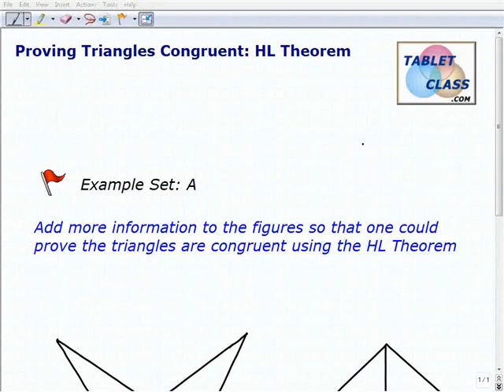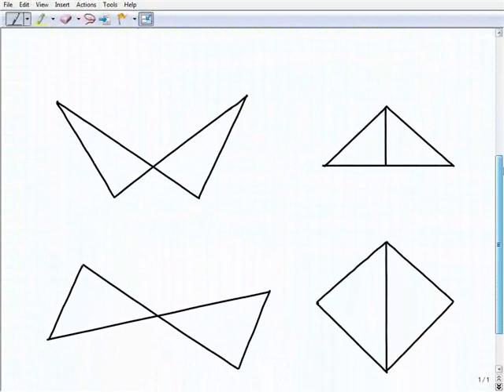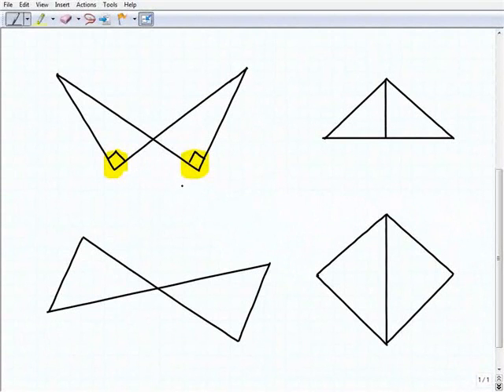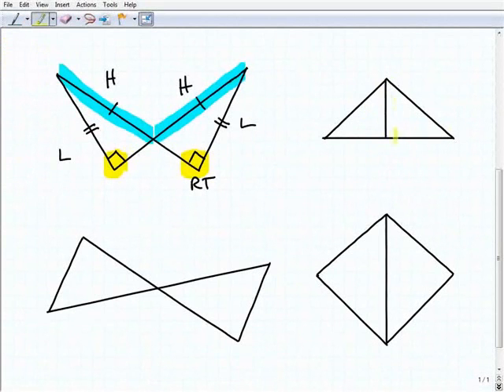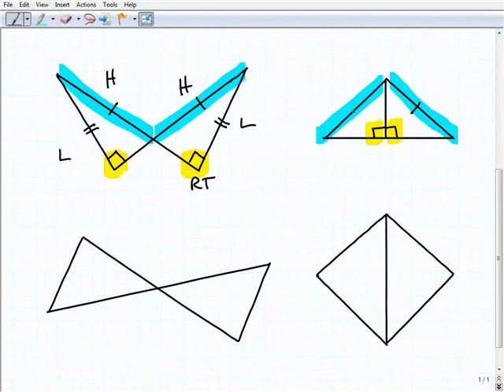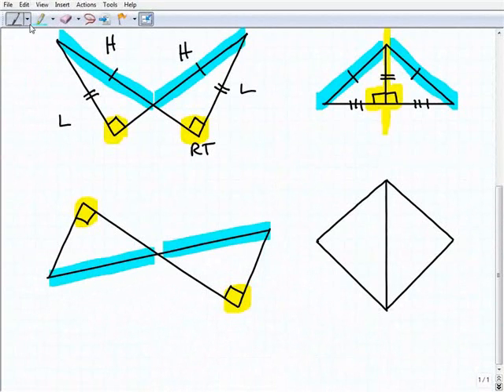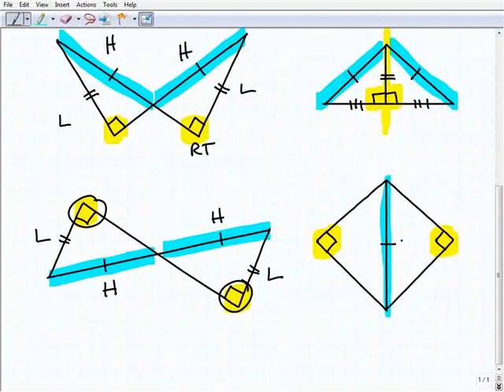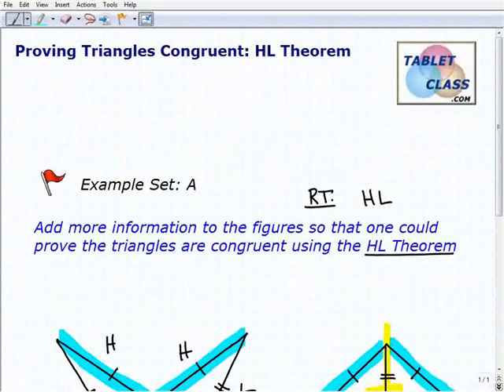Saxon Homeschool Math - TabletClass.com